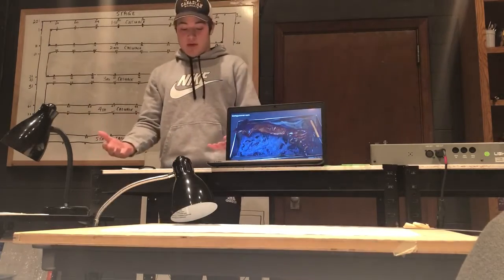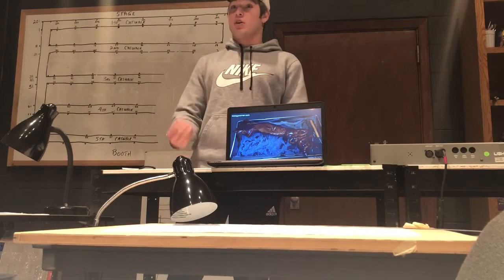trim EF5F6AA9 CB09 4E1D 8409 5991E2C69236